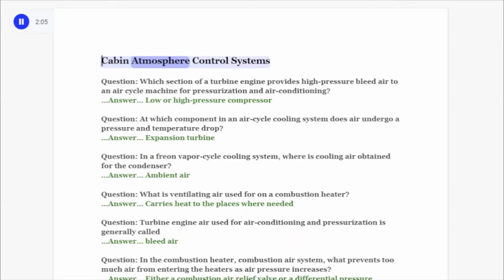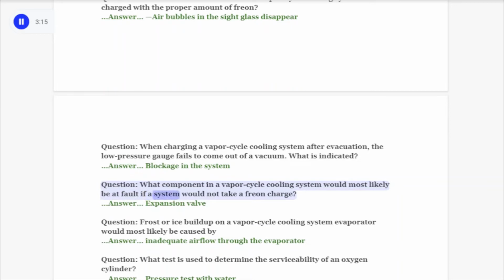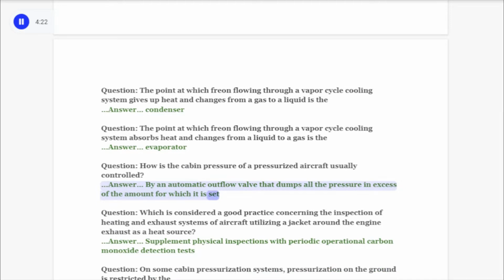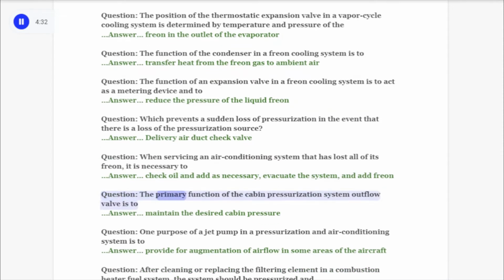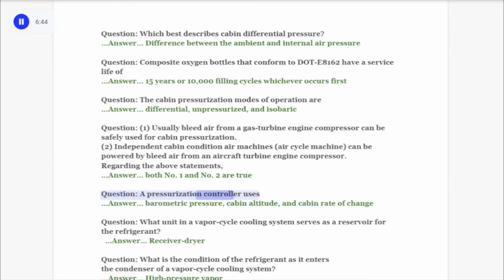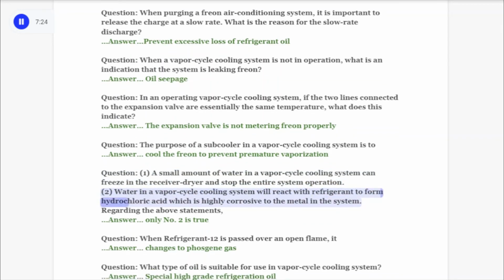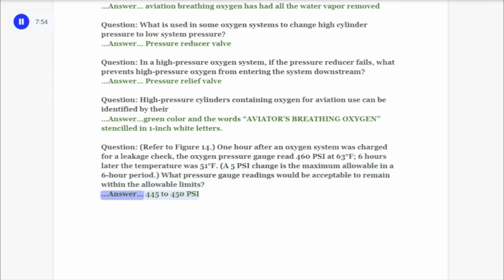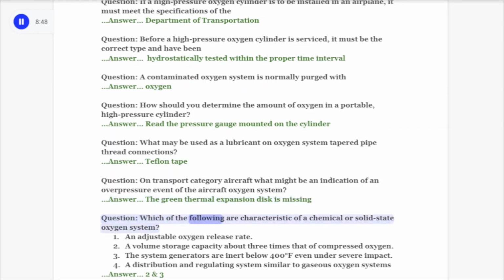Cabin Atmosphere Control Systems Airframe | Study Guide